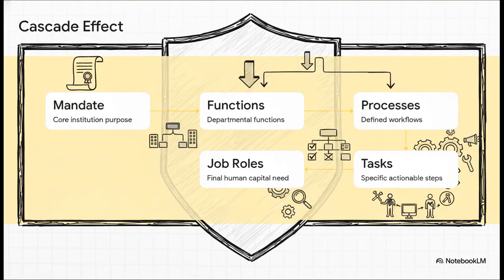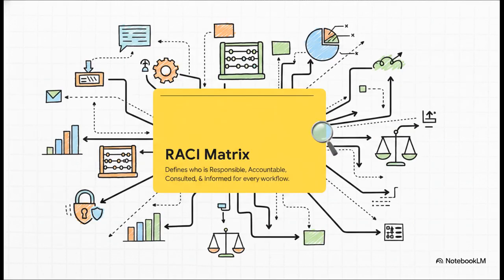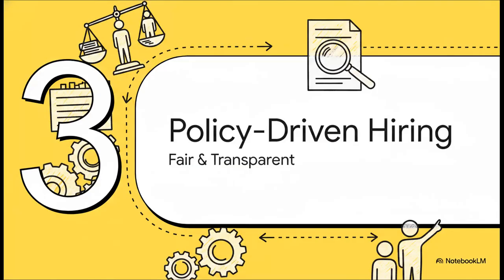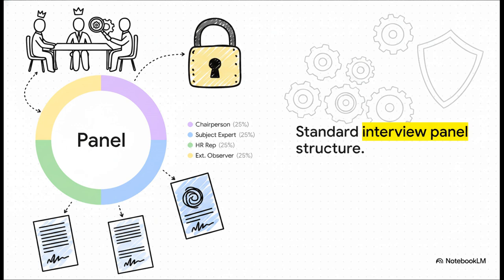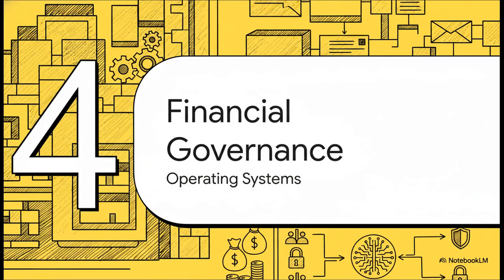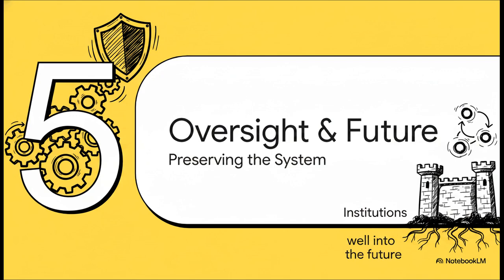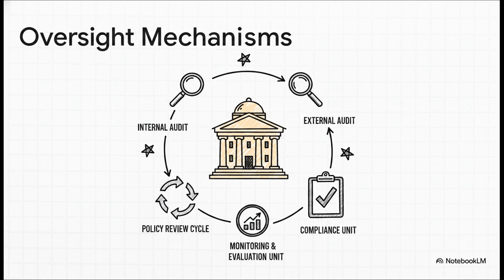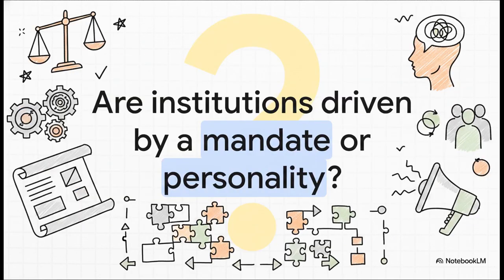Strategies for setting up public institutions.